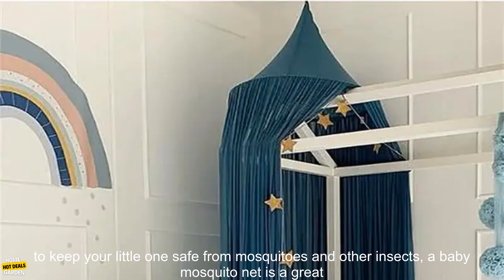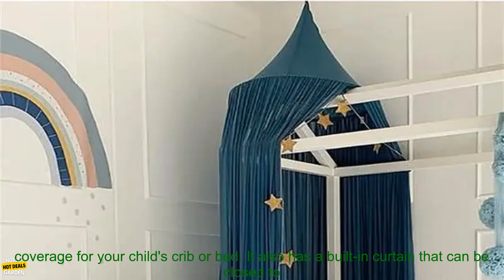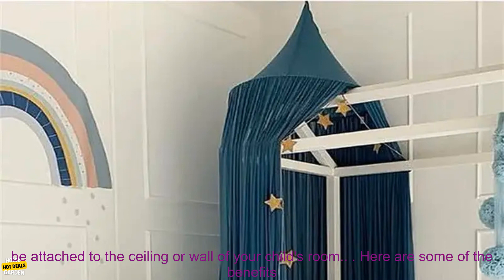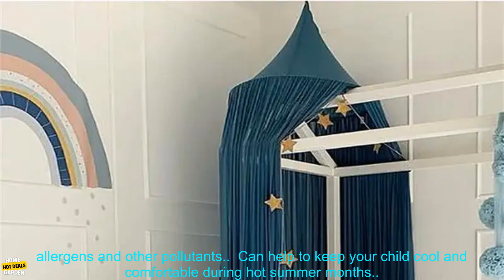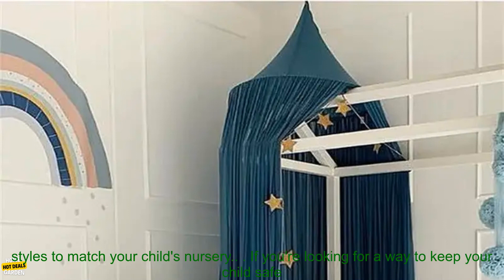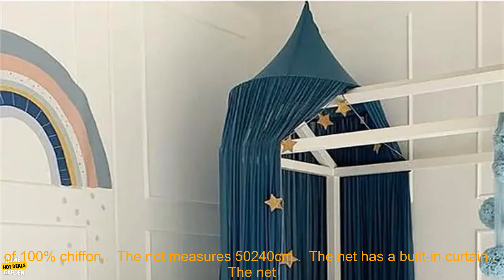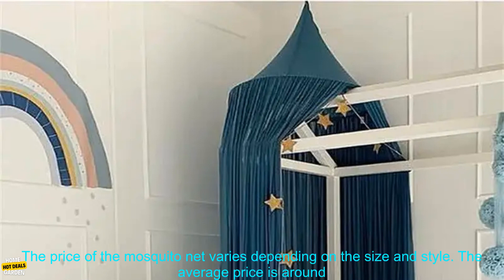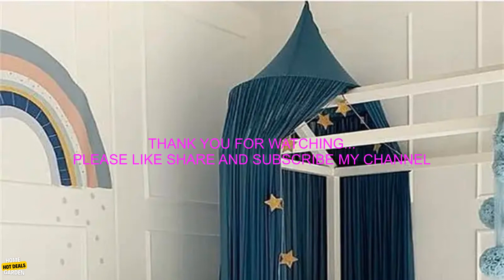1005001701766061 50 240cm Baby Mosquito Net Chiffon Kids Princess Bed Canopy Bedcover A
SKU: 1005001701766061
50*240cm Baby Mosquito Net Chiffon Kids Princess Bed Canopy Bedcover Anti-Mosquito Insect Curtain Bedding Dome Ceiling Tent
**50*240cm Baby Mosquito Net Chiffon Kids Princess Bed Canopy Bedcover Anti-Mosquito Insect Curtain Bedding Dome Ceiling Tent Review**

If you're looking for a way to keep your little one safe from mosquitoes and other insects, a baby mosquito net is a great option. This 50*240cm baby mosquito net is made of chiffon, which is a lightweight and breathable fabric that will keep your child cool and comfortable. The net has a large dome shape, which provides plenty of coverage for your child's crib or bed. It also has a built-in curtain that can be closed to keep out light and bugs.

The mosquito net is easy to set up and take down. It comes with a metal frame that can be assembled in just a few minutes. The net can also be attached to the ceiling or wall of your child's room.

Here are some of the benefits of using a baby mosquito net:

* Keeps your child safe from mosquitoes and other insects.
* Provides a barrier between your child and the outside world, which can help to reduce their exposure to allergens and other pollutants.
* Can help to keep your child cool and comfortable during hot summer months.
* Is easy to set up and take down.
* Is available in a variety of colors and styles to match your child's nursery.

If you're looking for a way to keep your child safe from mosquitoes and other insects, a baby mosquito net is a great option. It's easy to use, effective, and affordable.

* The mosquito net is made of 100% chiffon.
* The net measures 50*240cm.
* The net has a built-in curtain.
* The net comes with a metal frame.
* The mosquito net is available in a variety of colors and styles.

You can purchase the 50*240cm baby mosquito net on Amazon.

**Price:**

The price of the mosquito net varies depending on the size and style. The average price is around $20.
50*240cm, baby, mosquito net, chiffon, kids, princess, bed canopy, bedcover, anti-mosquito, insect, curtain, bedding, dome, ceiling, tent